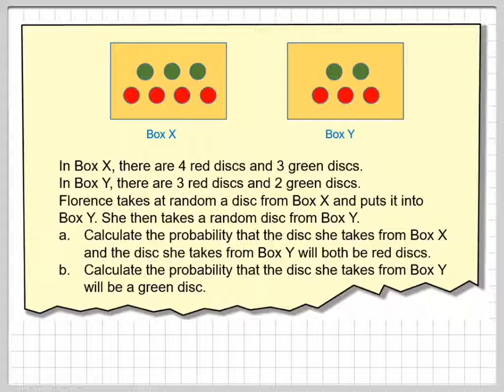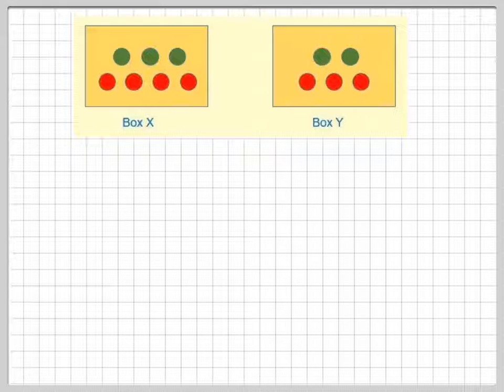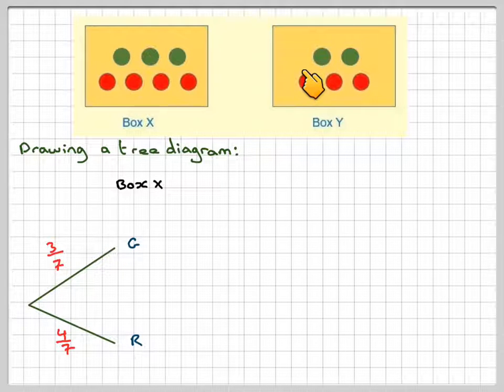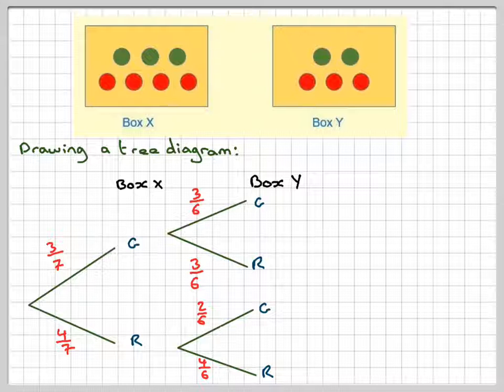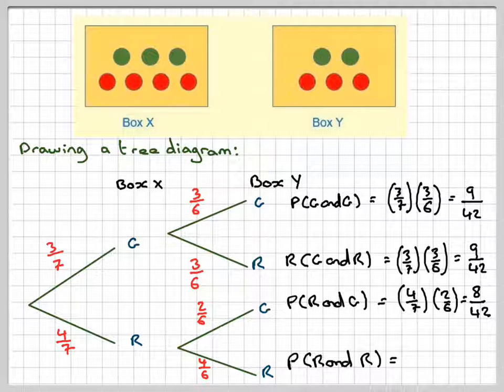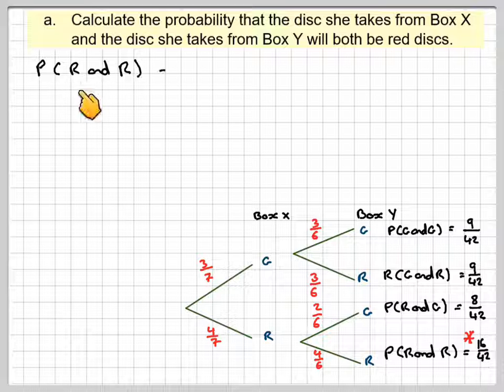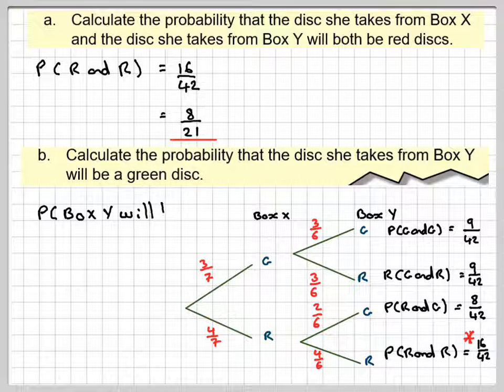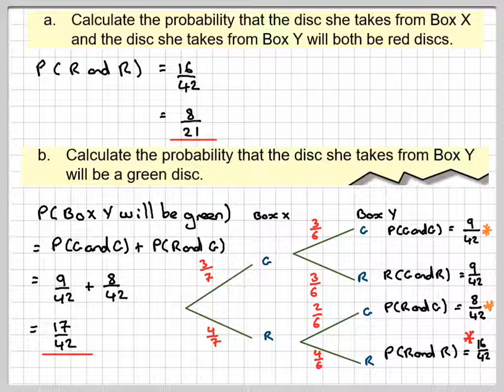Probability of taking of one box and placing anothe